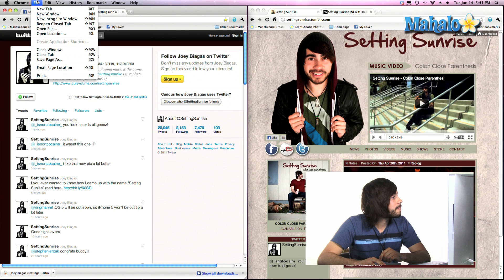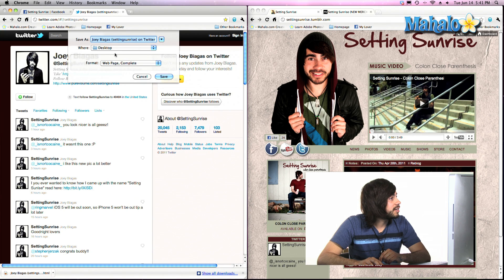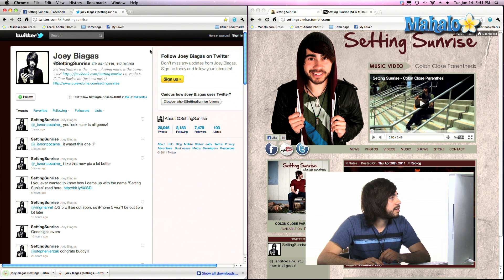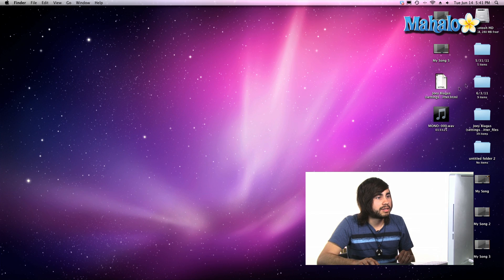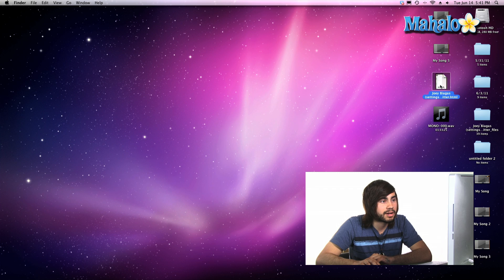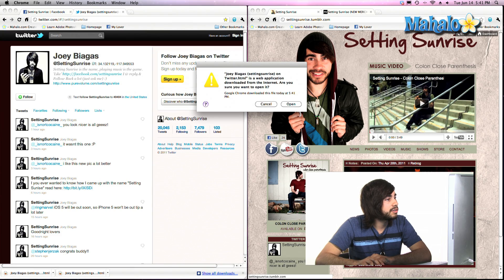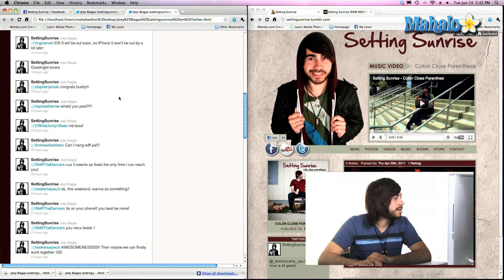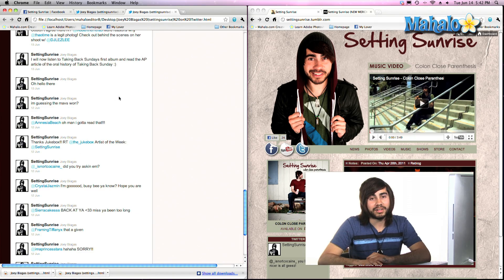Save Page Offline - Chrome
Break down Chrome's tools and functions by focusing on small sections at a time. This video shows an overview of  "Save Page Offline"